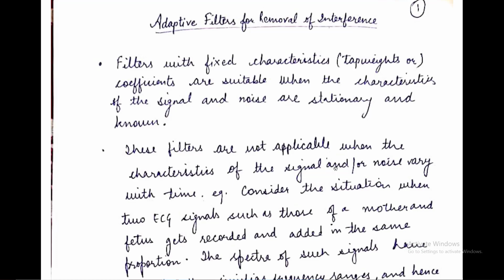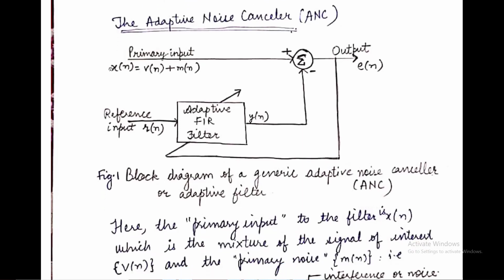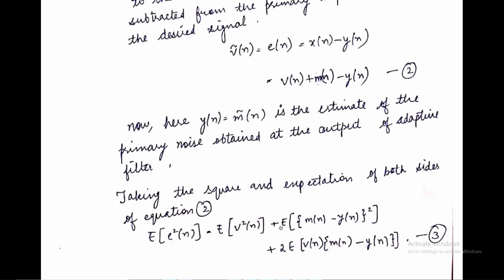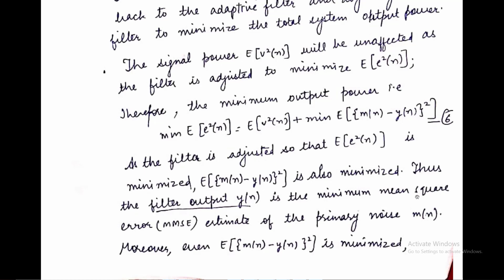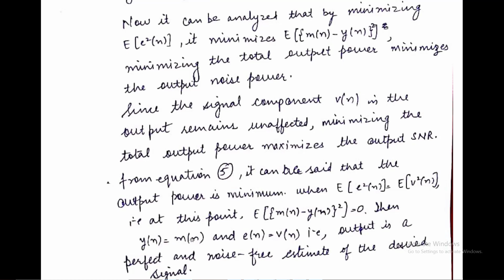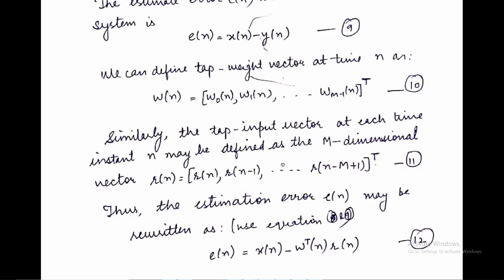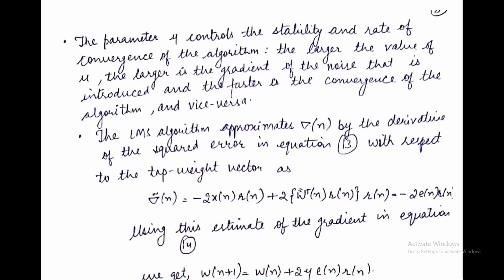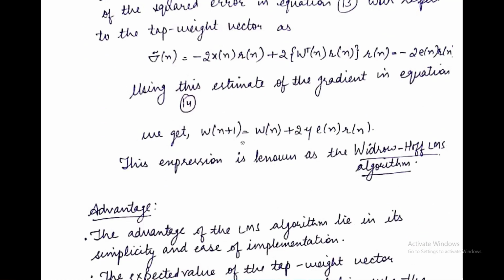Lecture 32 Adaptive Filtering